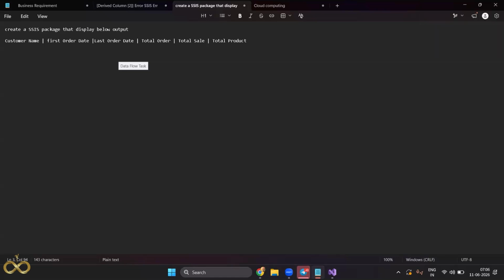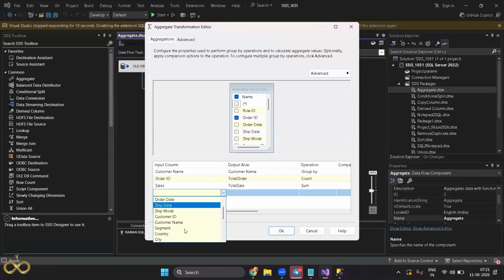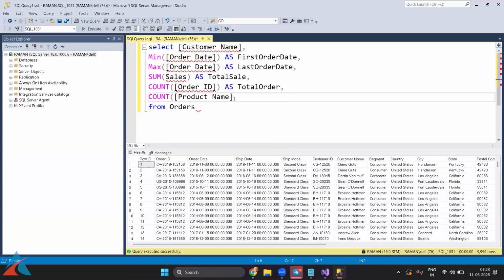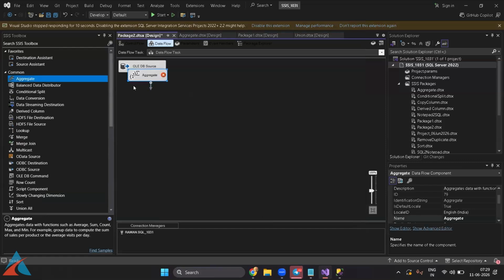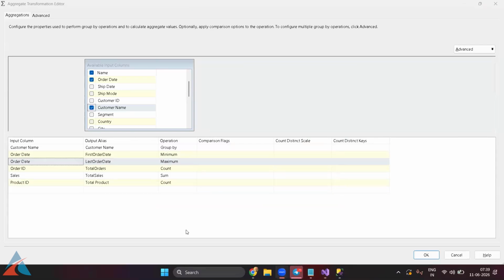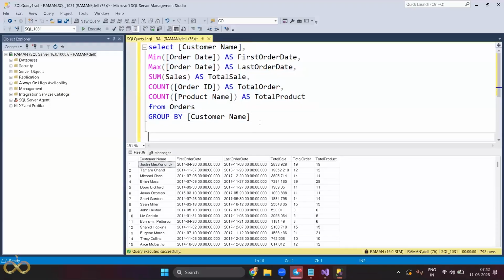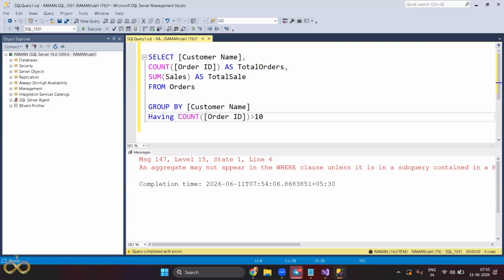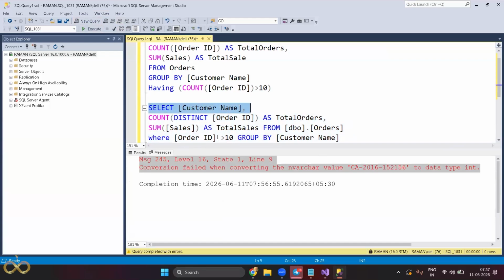Optimizing Business Test Cases: SQL Aggregate, Sort, and Conditional Split Strategies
Get ready to take your SQL skills to the next level! 🚀 Learn how to create effective business test cases for aggregate, sort, and conditional split operations in this comprehensive video tutorial. 📈 Whether you're a beginner or an experienced IT professional, this video is packed with practical tips and real-world examples to help you master these essential SQL skills.

:- Understand how to write efficient aggregate functions in SQL- Learn how to sort and filter data using various SQL operators- Discover how to split data based on conditions in SQL

:In this video, we'll delve into the world of SQL and explore the intricacies of aggregate, sort, and conditional split operations. You'll learn how to write effective test cases for these operations, which are essential for any business intelligence or data analysis project.

:Understanding how to write efficient aggregate, sort, and conditional split operations is crucial for any IT professional working with SQL. These skills will enable you to work with large datasets, make informed business decisions, and improve the overall performance of your applications.

:Zorba softED provides online IT training for learners who want practical IT skills and career-focused learning. Our courses are designed to help you achieve your goals and stay ahead in the industry.

:This video is perfect for:- IT professionals looking to improve their SQL skills- Business analysts who work with large datasets- Developers who want to learn more about SQL operations- Anyone interested in learning SQL and data analysis